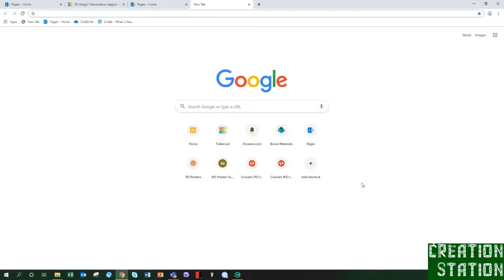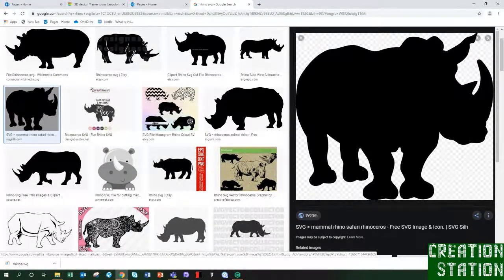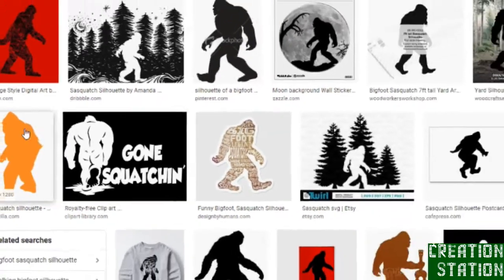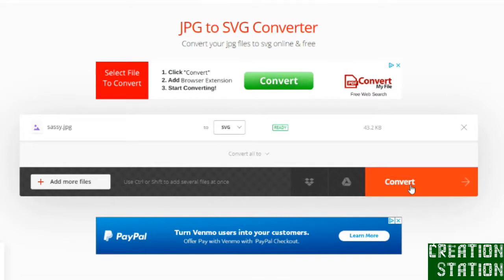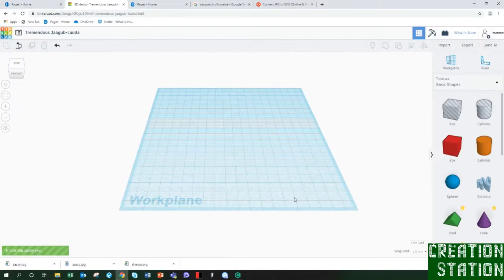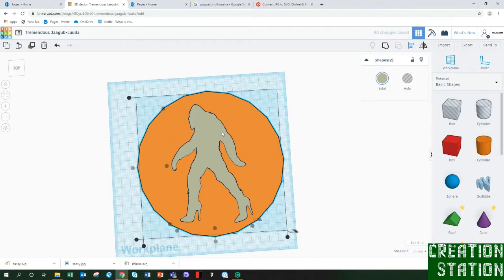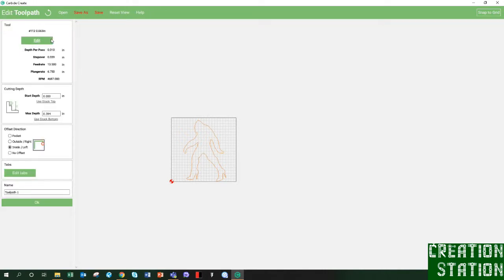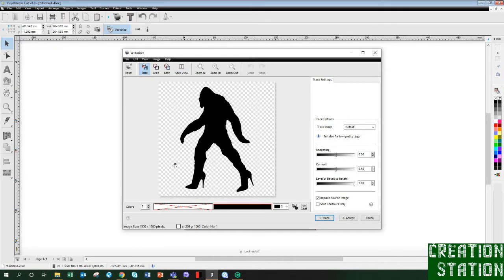Using SVG Files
Instructions on converting an image file into an SVG file. SVG files can be imported into TinkerCAD or Carbide Create for use with Makergear 3D printers and Carbide3d Nomad883 CNC machines.